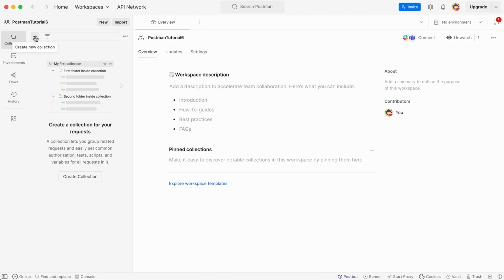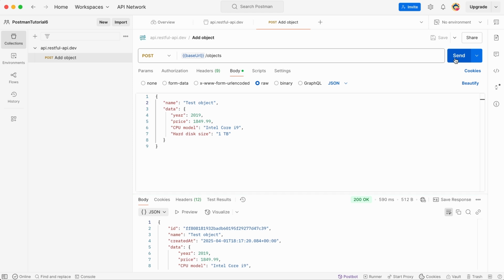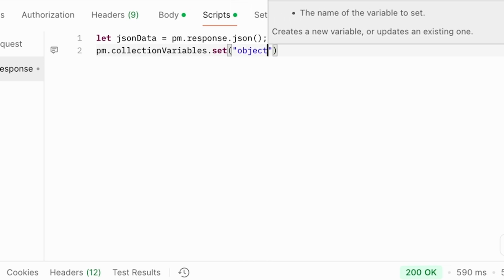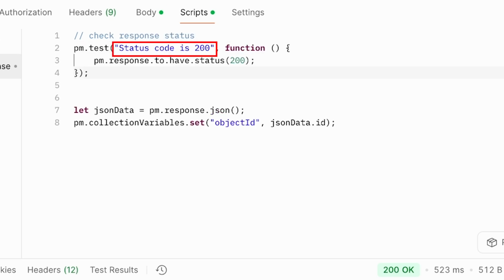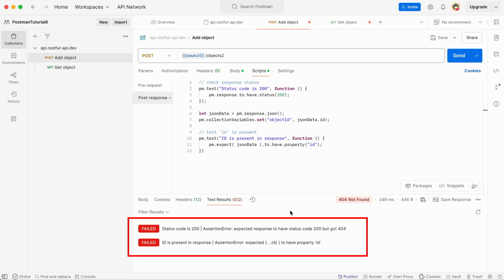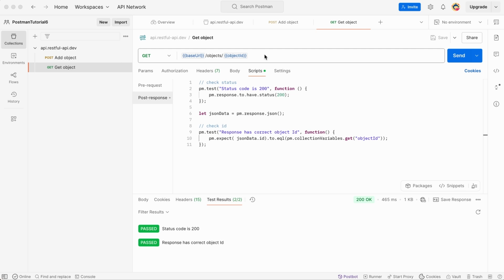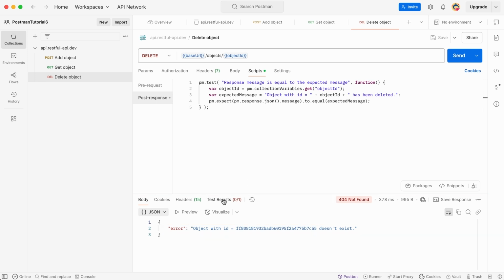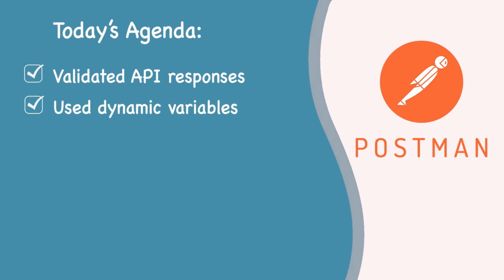Easy API Testing with Postman | Postman Ultimate Guide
Want to learn API testing the right way? This beginner-friendly Postman tutorial is your fast-track guide to mastering the basics of API testing — with real examples and zero fluff.

In this video, you’ll learn:
✅ What API testing is and why it matters
✅ How to send GET, POST, PUT, and DELETE requests in Postman
✅ How to validate responses with tests and assertions
✅ Tips to avoid common API testing mistakes
✅ Real-world examples using a public API

Whether you're a developer, tester, or completely new to APIs — this video gives you the practical skills to start testing APIs with confidence.

👍 Like the video if it helped you — and feel free to drop questions in the comments!